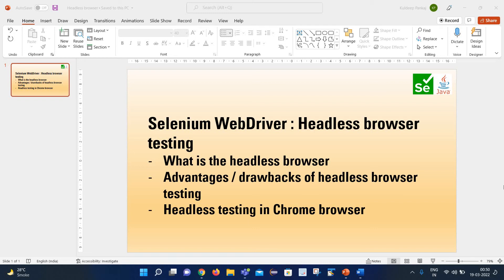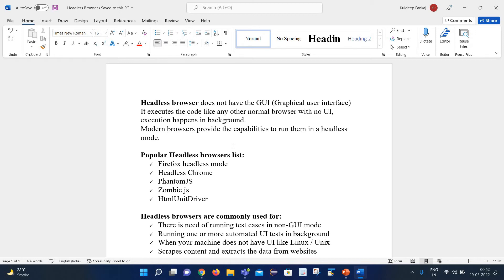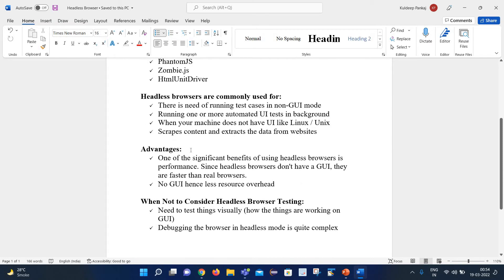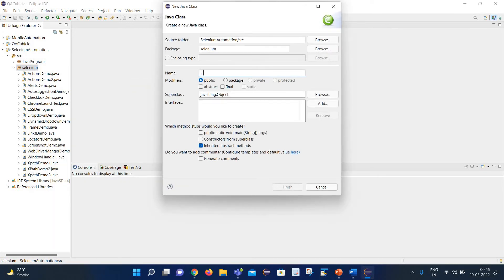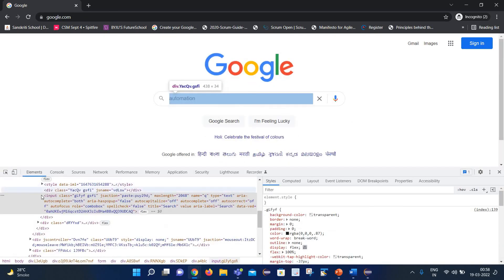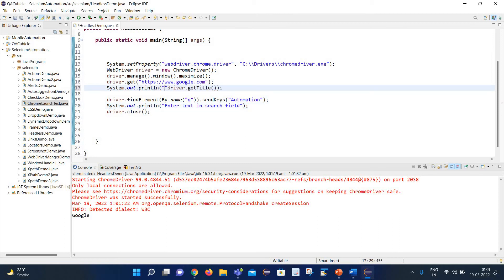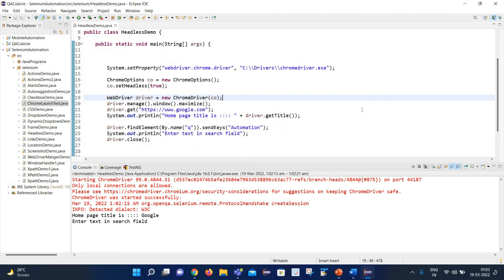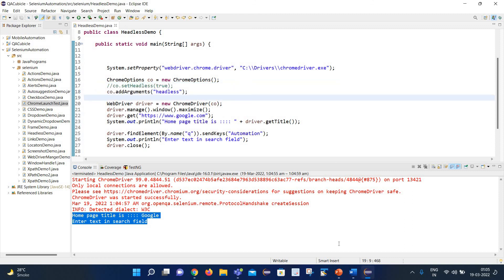Headless Browser Testing in Selenium WebDriver with Java #22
In this video, I have explained about what is Headless browser testing using Selenium WebDriver and covered the following points:

1. What is a Headless browser
2. Popular Headless browsers list
3.  Headless browser advantages/drawbacks
4. Headless browser testing in Selenium WebDriver